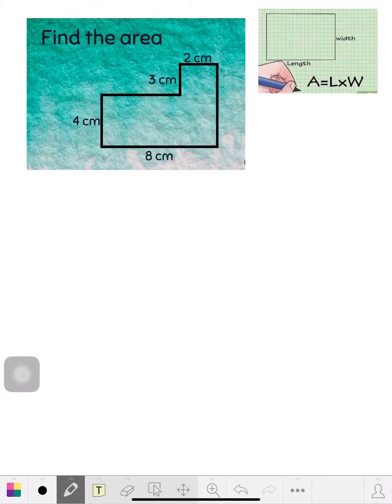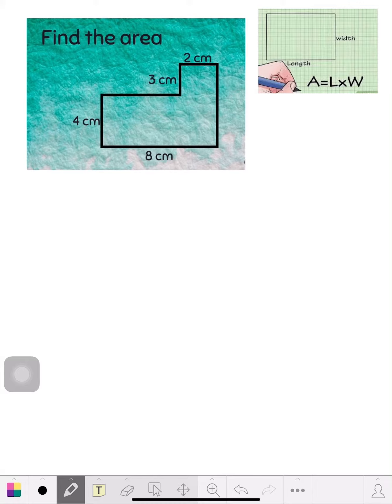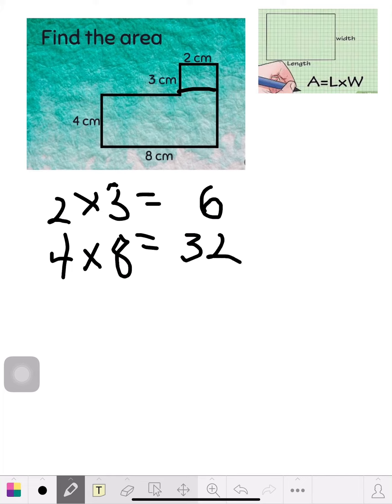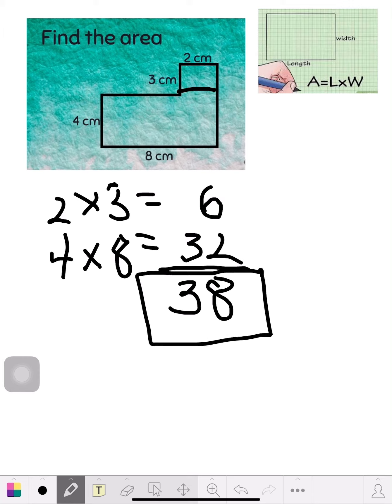Area of Rectangle